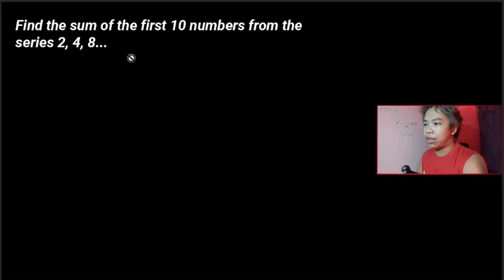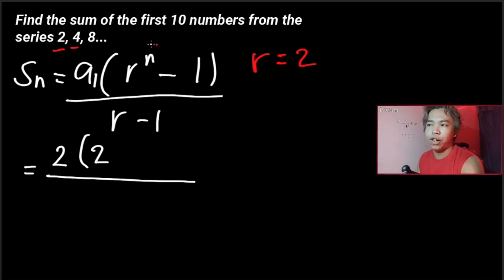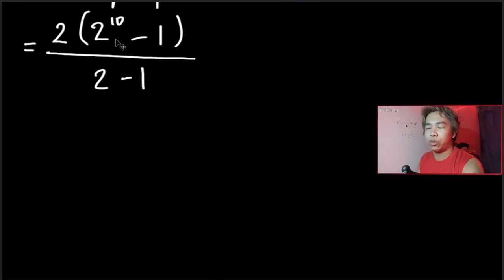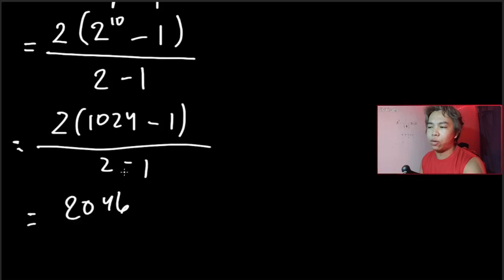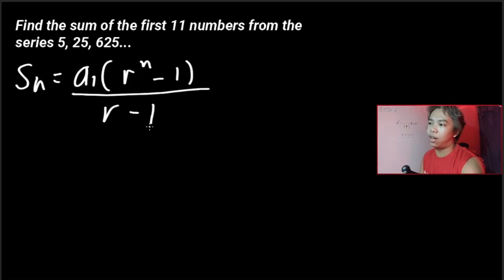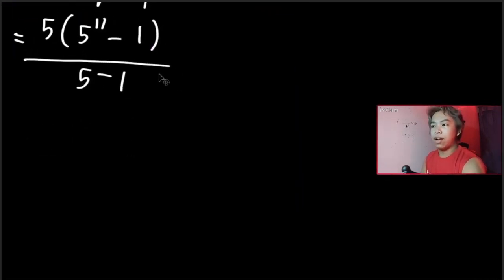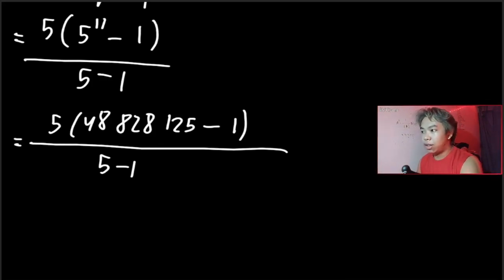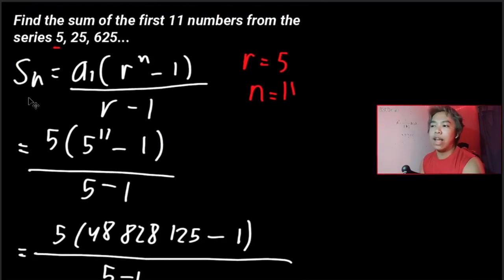HOW TO FIND SUM OF GEOMETRIC SEQUENCE (TAGALOG)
I've compiled videos per grade levels.

Ps. Sana bente mil, charot.